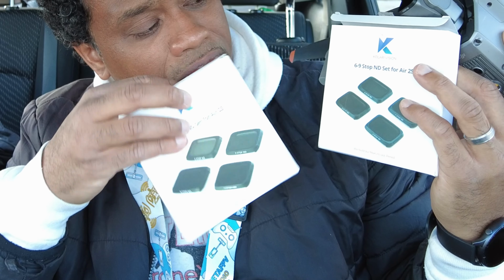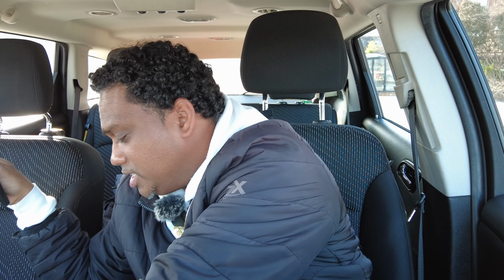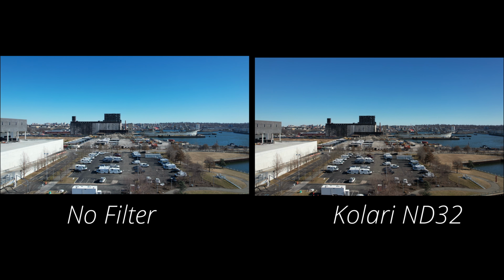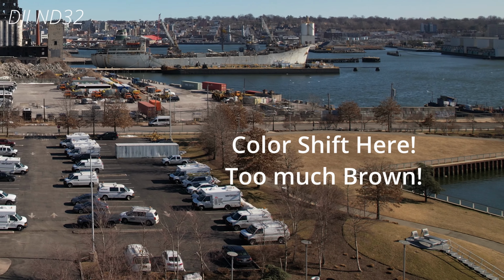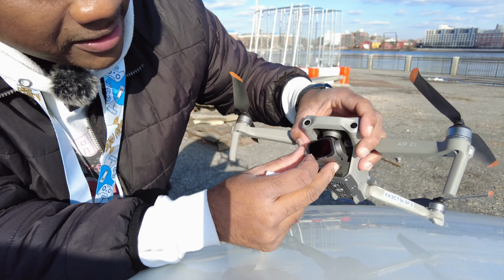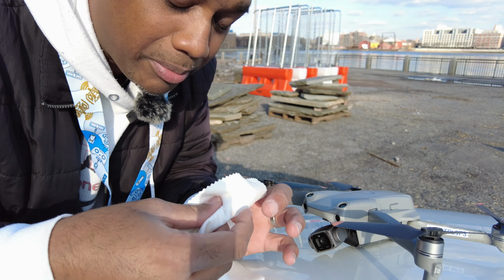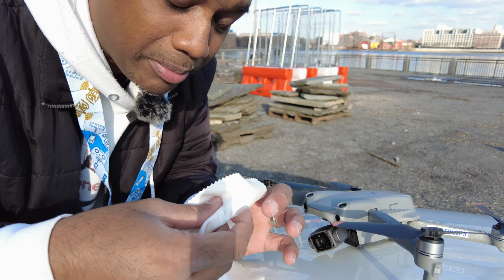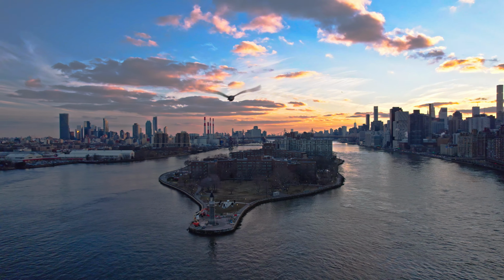DJI AIR 2S KOLARI VISION ND FILTERS 😯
These are the Best ND, VND, and CPL Filters I have ever used on the DJI Air 2s! Kolari Vision means business! If you are looking for high-quality glass, check out these filters:

KOLARI Fixed ND Filters set for DJI Air 2s:
ND 2,3,4,5 set (Recommended):
ND 6,7,8,9 set:

KOLARI Rotary Polarized ND Filters set for DJI Air 2s:
2-4 stop:
5-7 stop:

ABOUT KOLARI VISION:
As we have been producing ND filters for the photography market for over a decade we've been able to develop market-leading neutrality in light stoppage. This means that the ND filter glass you will find in our Air2S ND range will have the highest uniformity and clarity across the entire image, as well as the cleanest light reduction without any color shift or imbalance. This stems from our production of larger-scale photography camera lens filters in the broader photography market, and we're bringing this filter quality to our Air2S filters at a highly competitive price relative to Polar Pro.
We have a wide range of options available for the Air2S that include the following:
Fixed ND's combined with adjustable polarization
(2 filter packs: 2,3,4 stop and 5,6,7 stop both with PL)
Variable ND's without Polarization
(1 filter pack including: 2-5, 6-9 stops)
Fixed ND's without polarization
(2x filter packs: 2,3,4,5 stop and 6,7,8,9 stop).
To translate stops to the ND destination our filters range from 2-9 stops or ND4 - ND512 equivalent.
We are aware that both Freewell and Polar Pro have ND/PL combos, but we feel that our selection of filters sets gives more options for the specific use cases one might encounter during shooting and for the users' preferred method of applying ND's to their drones (variable or fixed with polarization too).
Our filter housing frames are made with the same low-weight aluminum design as Polar Pro to minimize any flight time degradation.
So to summarize our goal here is to provide superior filtering quality to our competitors, including PolarPro, but at a highly competitive price range, as such, you will find our filters priced close to FreeWell and significantly lower than PolarPro.
With this in mind, we want to reiterate that we truly believe in these claims of quality and we welcome side-by-side comparisons with industry competitors and transparent reviews.

Check out the DJI Air 2s Fly more with NEW RC Pro smart controller Tax-free at B&H with Payboo Card & Worldwide Shipping

Check out DJI Air 2s Fly more Combo Tax-free with Payboo Card at B&H with Worldwide Shipping:

MY GEAR:
My Main Camera:

My Second Camera:

My Gimbal:

My Main Drone:

My Laptop:

My Tablet: